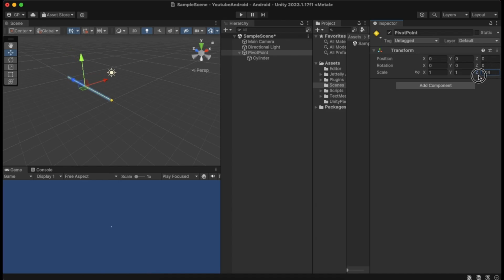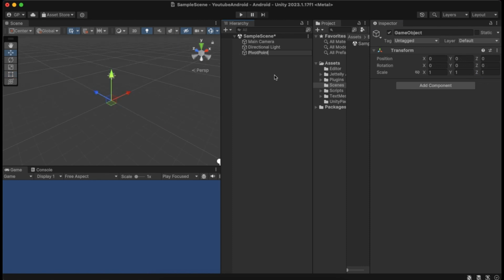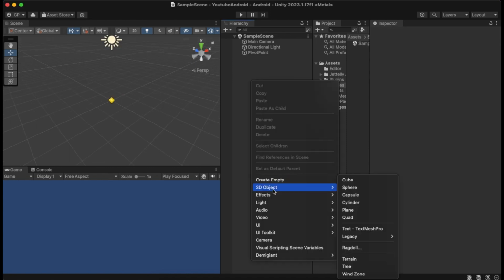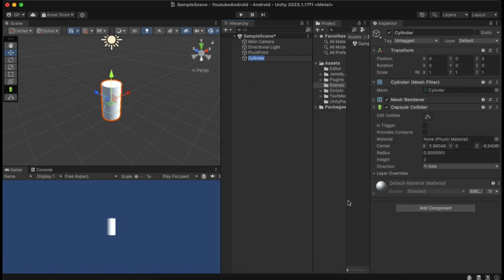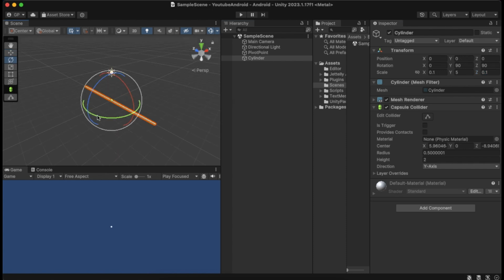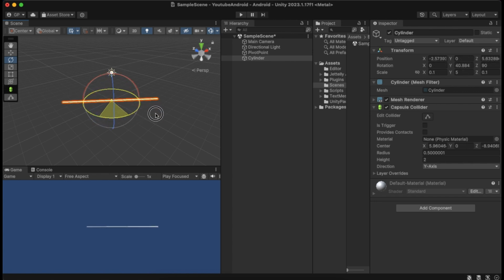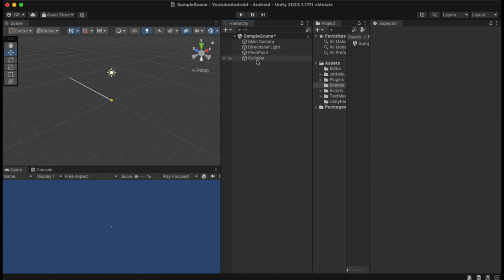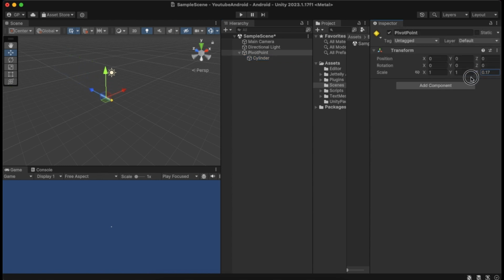Mastering Pivot Points for 3D Objects in Unity3D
In this tutorial, we’ll dive into the essential skill of setting up pivot points in Unity3D. Whether you’re creating 2D or 3D games, understanding how to manipulate pivot points is crucial for achieving precise control over your game objects.

What You’ll Learn:

Introduction to Pivot Points: Understand what pivot points are and why they matter in game development.
Setting Up Pivot Points: Step-by-step guidance on how to set and adjust pivot points in Unity.
Practical Examples: Real-world scenarios demonstrating the impact of pivot points on object rotation, scaling, and positioning.
Common Pitfalls: Tips on avoiding common mistakes and ensuring smooth gameplay.

This tutorial is perfect for beginners looking to enhance their Unity skills, as well as intermediate developers wanting to refine their workflow.

Let’s get started on creating amazing games together!